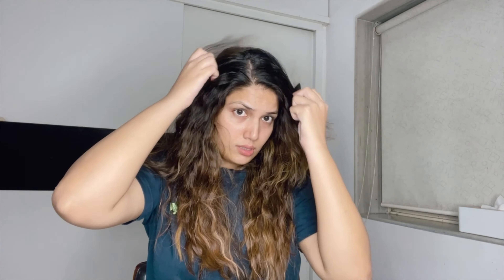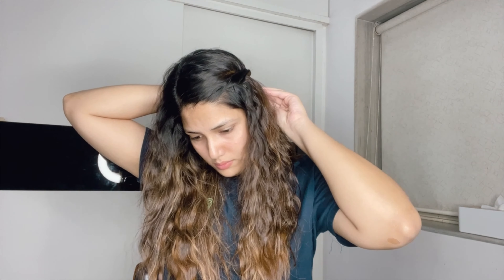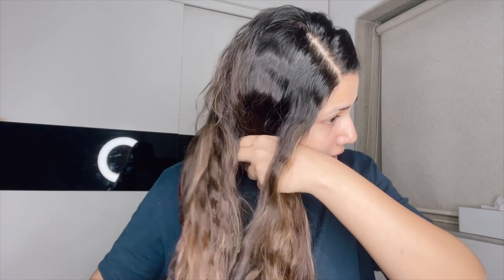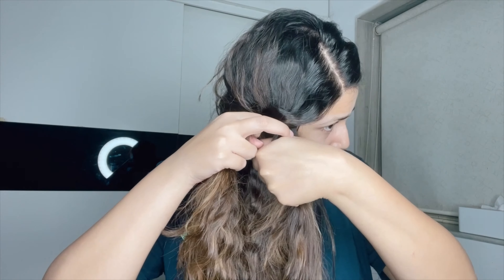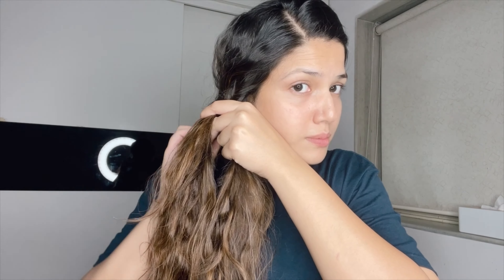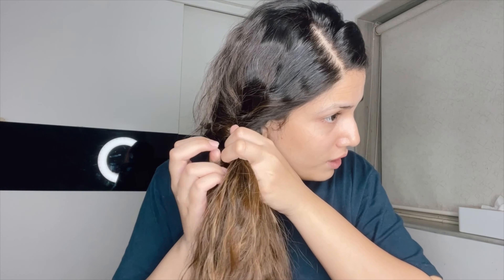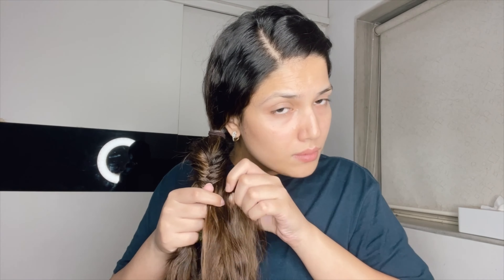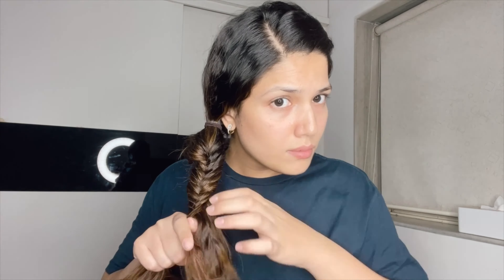How to make Fishtail Braid Hairstyle 💇‍♀️